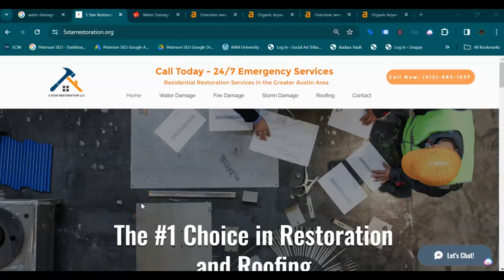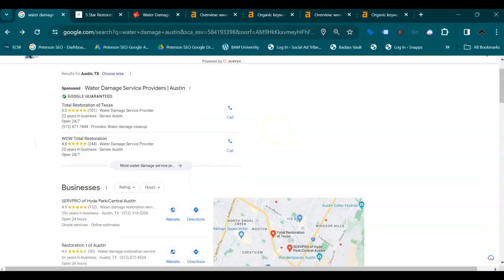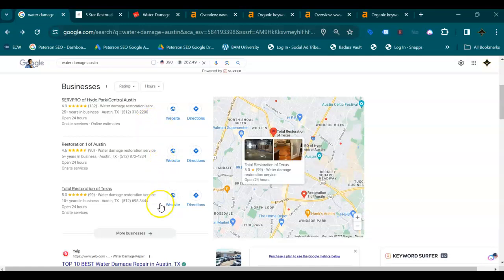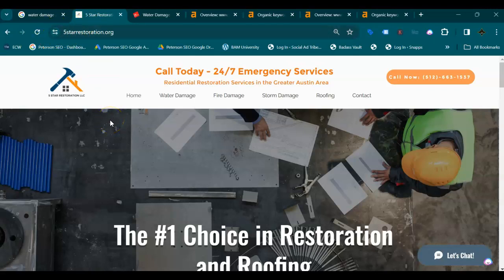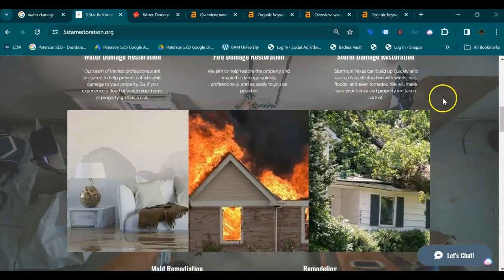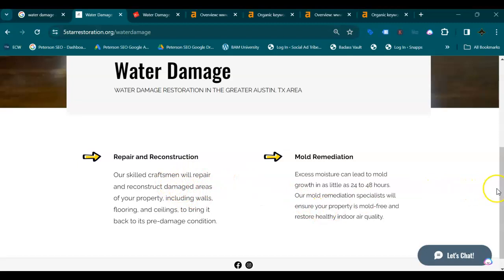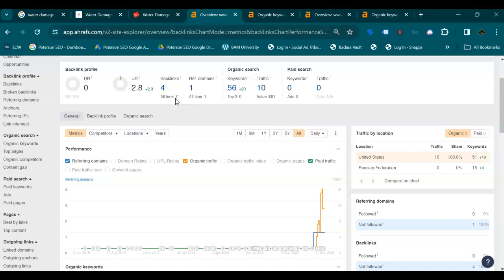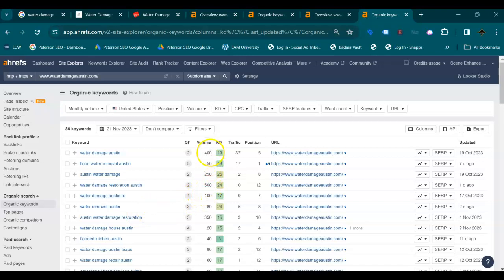5 Star Restoration Online Audit | Peterson SEO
A free custom website & SEO audit and marketing attack plan with competitor analysis is being provided from Peterson SEO for 5 Star Restoration of Austin, Tx.